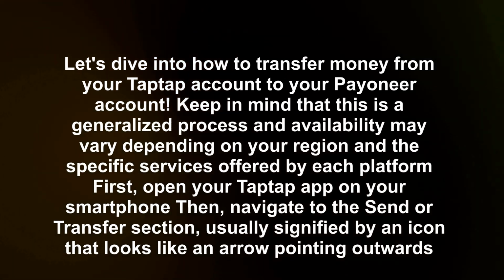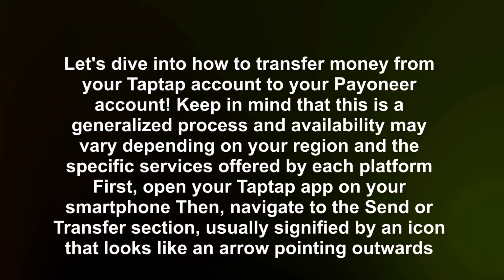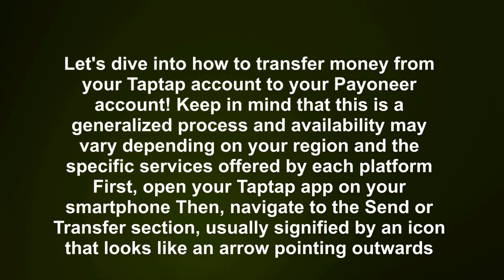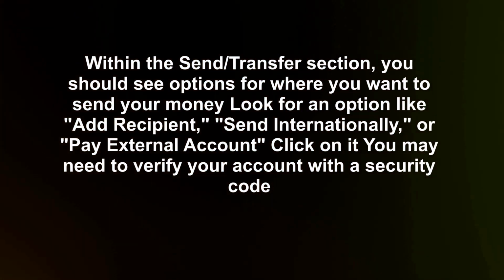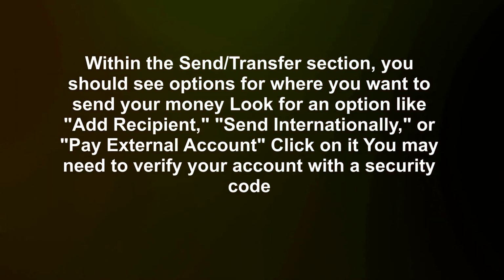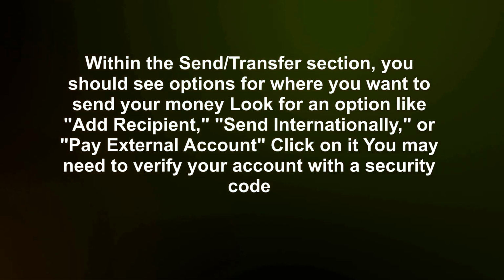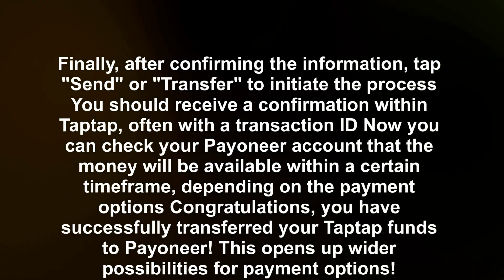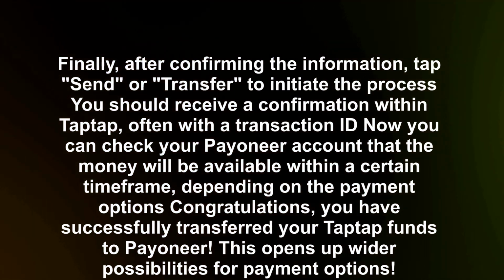How to Send Taptap to Payoneer Account - GUIDE!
How to Send Taptap to Payoneer Account? Understand the process of sending funds from your Taptap account to a Payoneer account. The process will walk you through the steps of connecting and initializing the money transfer process. This helps you broaden your payment choices by tapping into a Payoneer account.

00:00 Intro
00:08 Open Taptap App
00:17 Send/Transfer Section
00:23 Add Recipient
00:32 Payoneer Account Details
00:40 Confirmation
00:50 Send